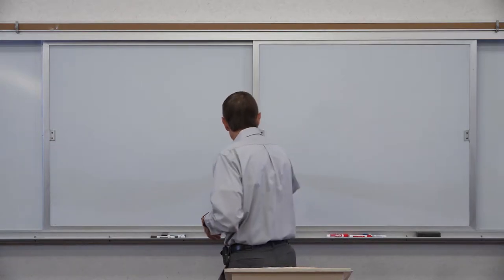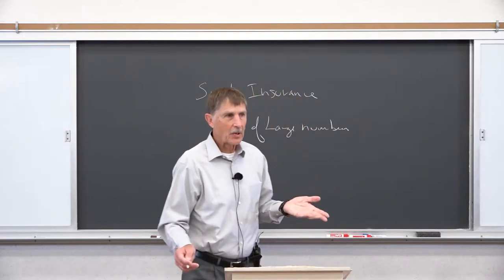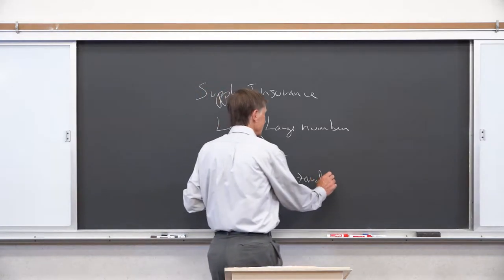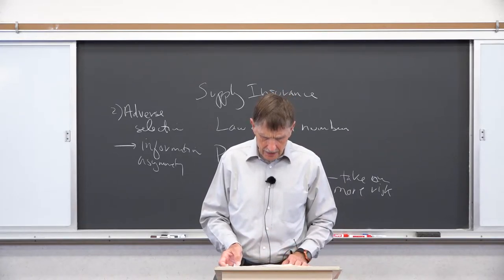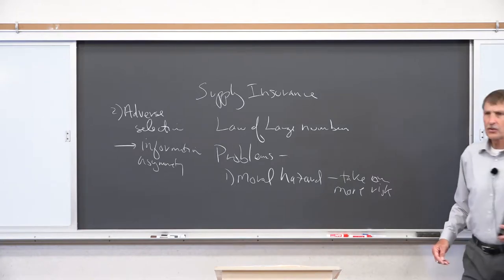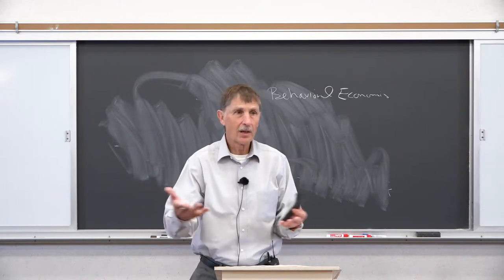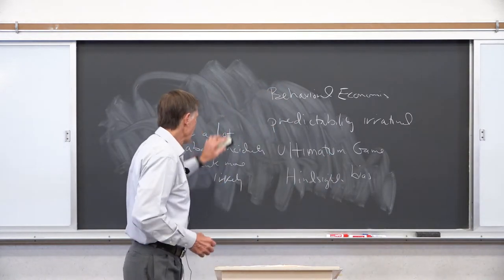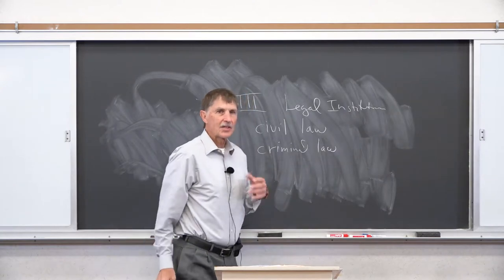09042020 ECON 472 Law and Economics